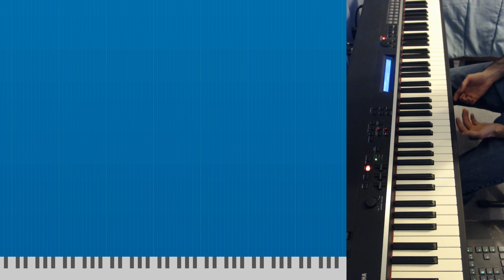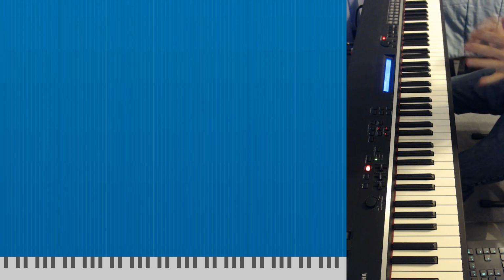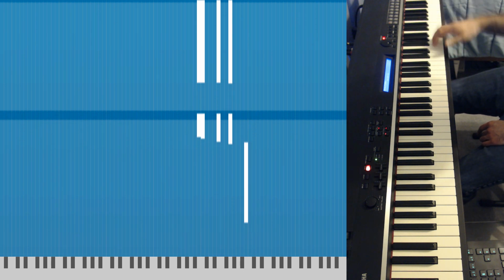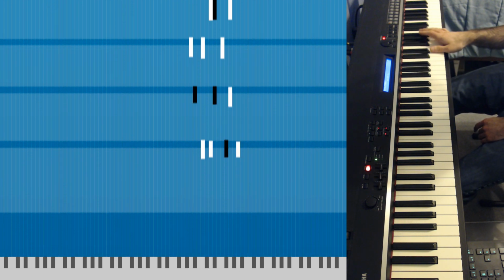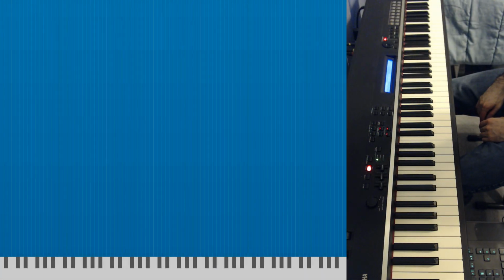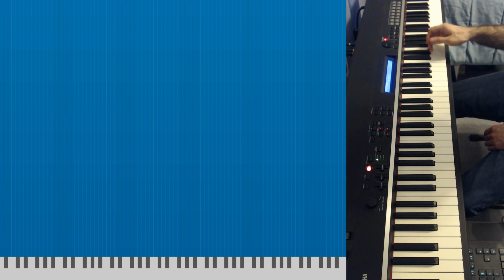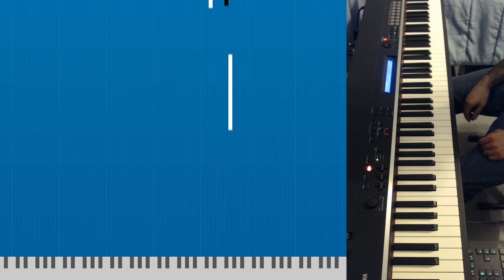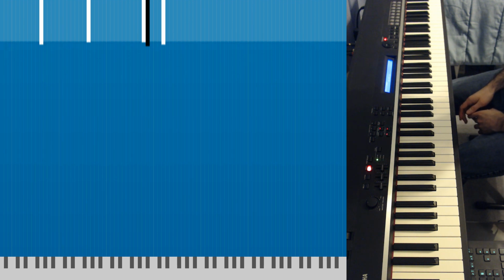[Tutorial] Nier Piano Collections - Kaine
This is a tutorial for learning to play the version of Kaine heard on the Piano Collections Nier Gestalt & Replicant album.

Prior to this, my most recent full-blown tutorial was for Copied City. Since I've ventured into OG Nier material, I've gotten a couple of tutorial requests for that as well. I figured I'd start with this one as it's probably one of the most memorable songs from the game. (This will probably be significantly easier to pick up than Copied City...)

Table of contents:
00:55 Measures 1-16
03:38 Measures 17-32
08:22 Measures 33-48
12:54 Measures 49-56
19:42 Measures 57-70
26:50 Measures 71-78
28:02 Measures 79-94
34:15 Measures 95-102
40:48 Measures 103-112
46:07 Measures 113-120
47:40 Measures 121-End